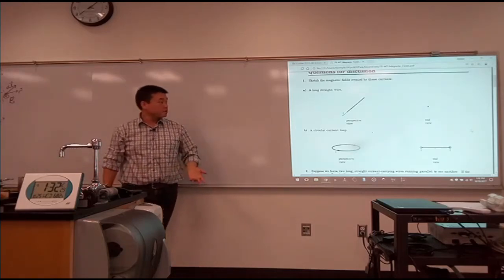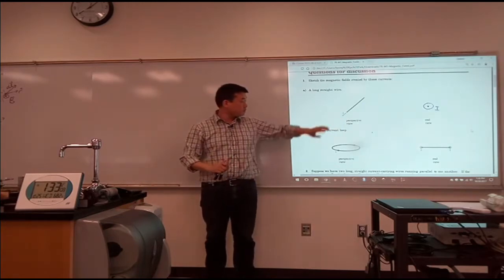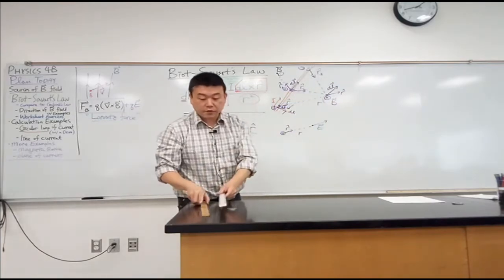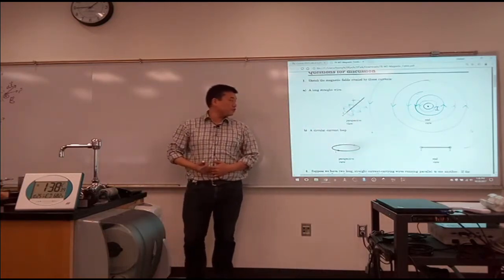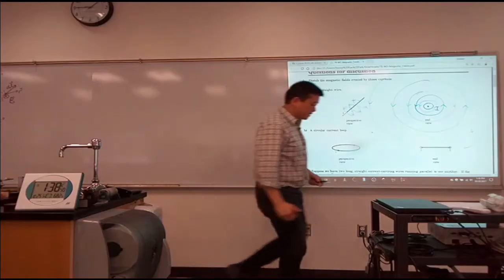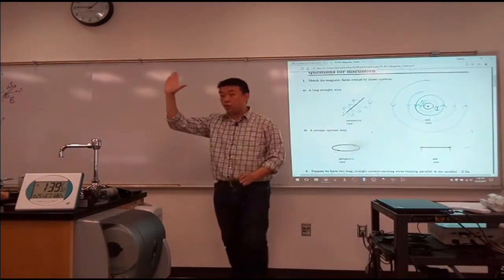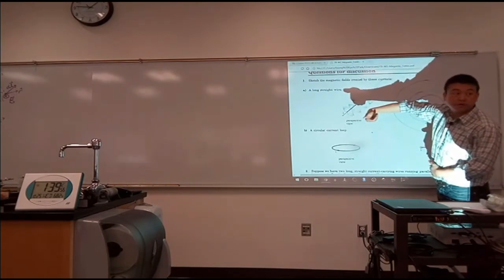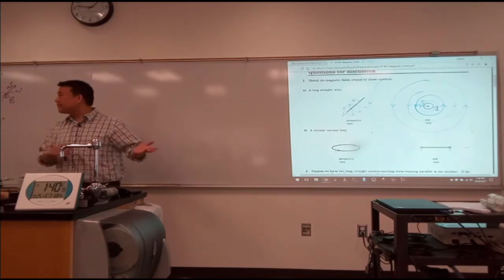Physics 4B - Magnetic Field Lines